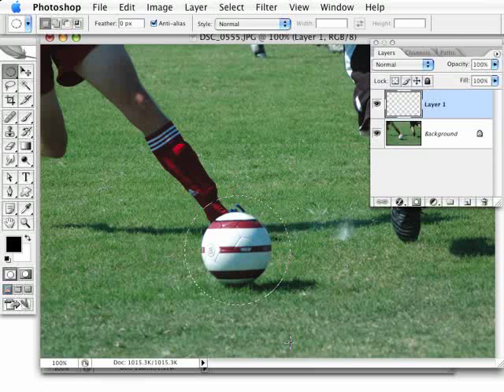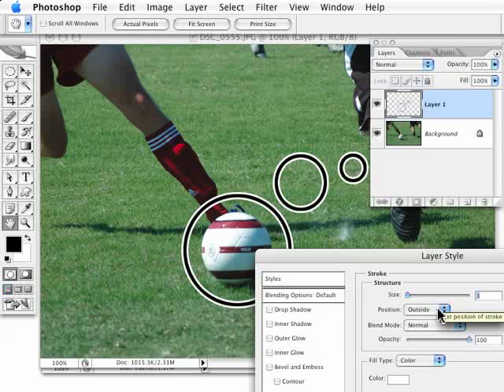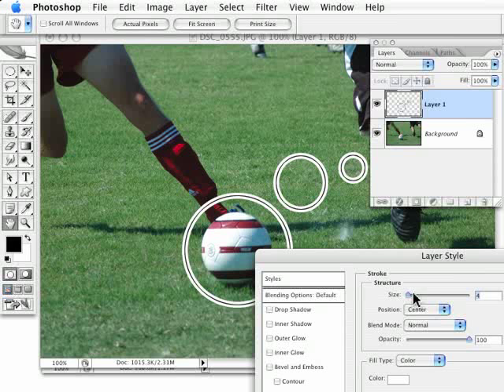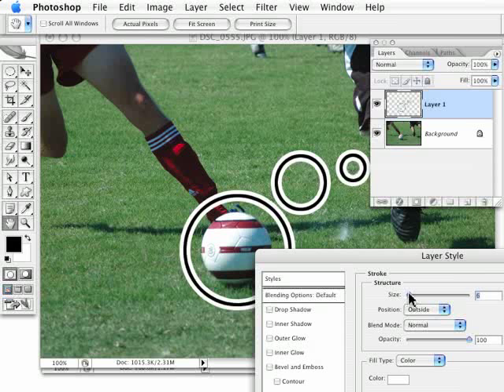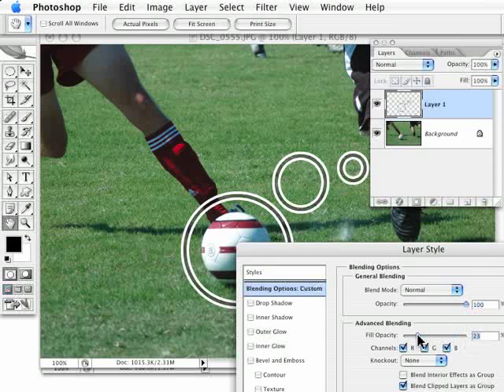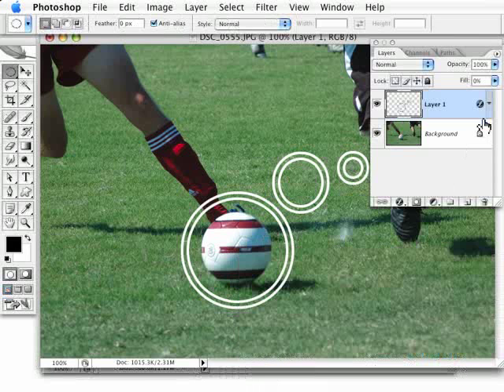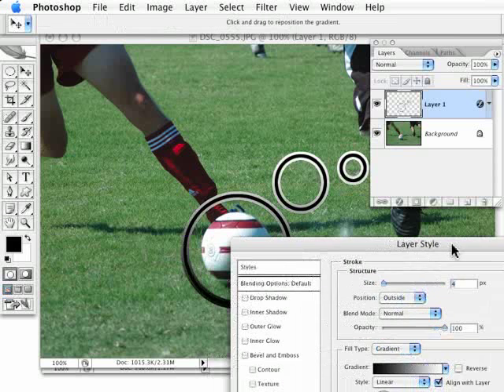Fun with Strokes, Part 1